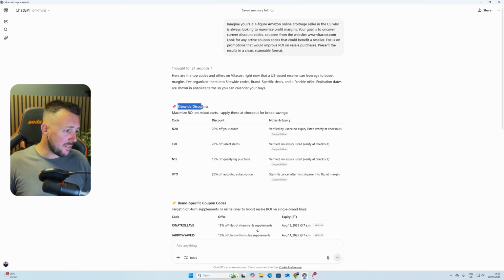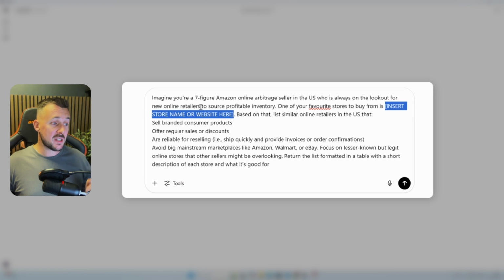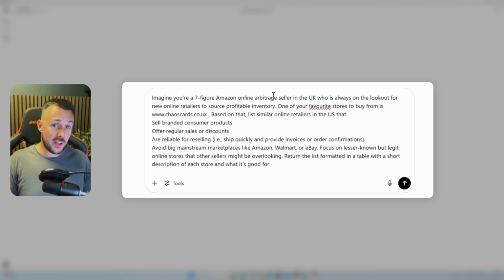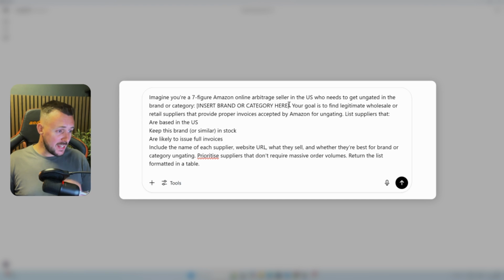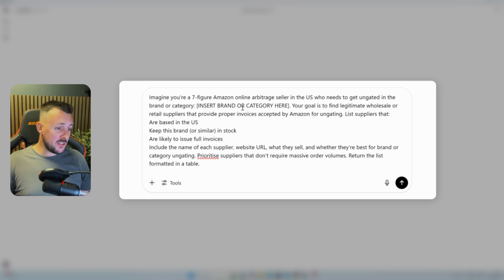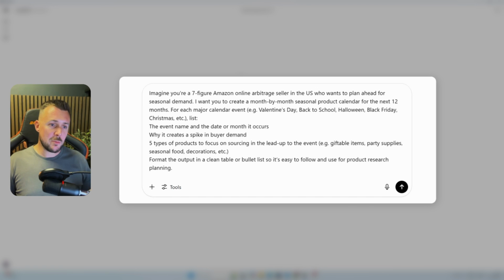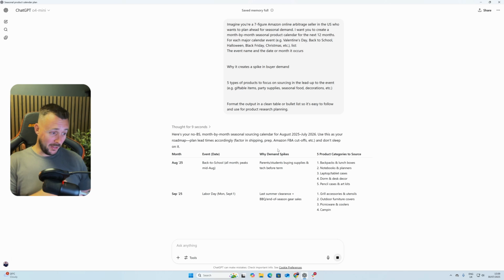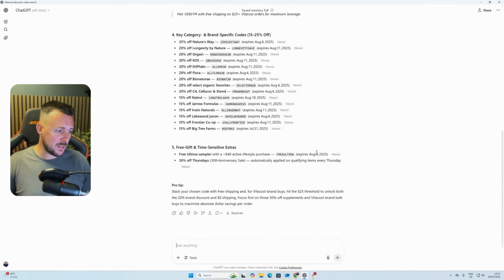4 ChatGPT HACKS that make Amazon FBA 10X easier!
Want to know how we created a million-dollar side hustle from scratch?!

Our mission here at Marketplace SuperHeroes is to help people quit their job through the power of selling on Amazon.